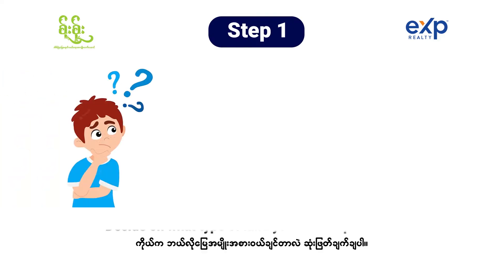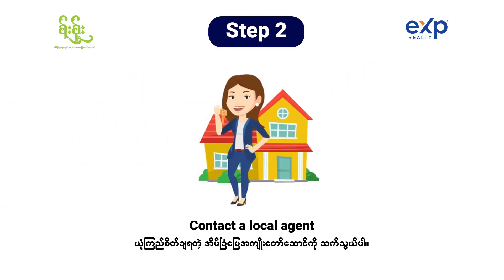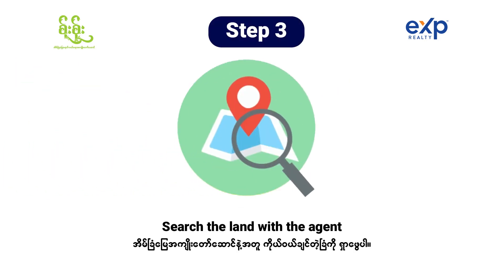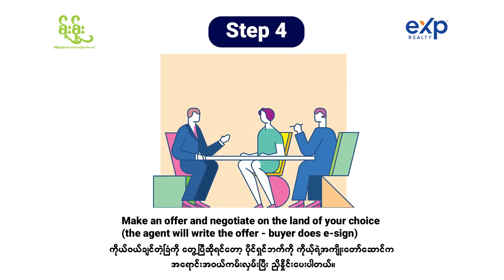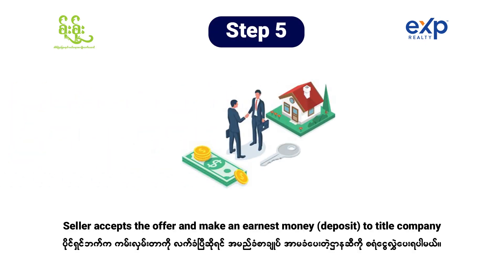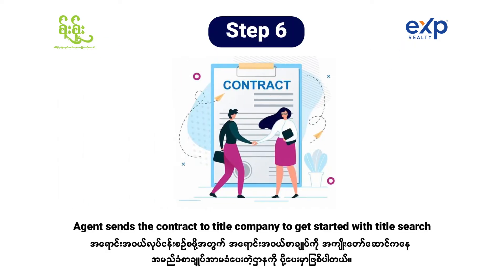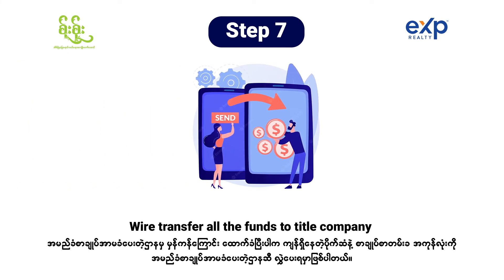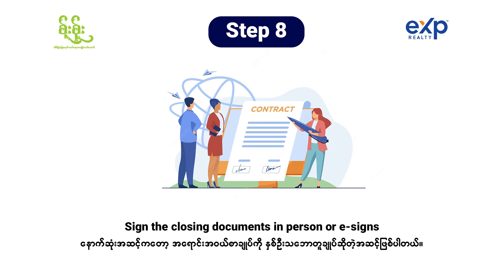Land Buying Process in FL, US (English Version)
For those thinking about buying a land in FL, here is the buying process that will help you understand what needs to be done.

FL မှာ ခြံဝယ်ဖို့စဉ်းစားနေပြီလား? FL မှာ ခြံဝယ်ရင် ဘယ်လိုအဆင့်ဆင့်တွေလုပ်ရတယ်ဆိုတာကို ဒီ Video လေးမှာ ရှင်းပြပေးထားပါတယ်။ အသေးစိတ်ကို video ထဲမှာ ကြည့်ပေးပါ။